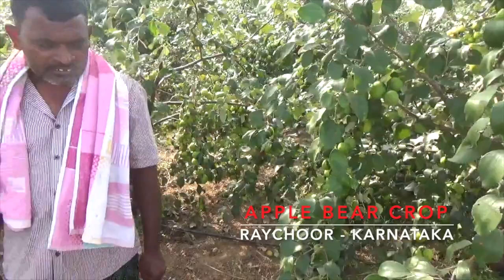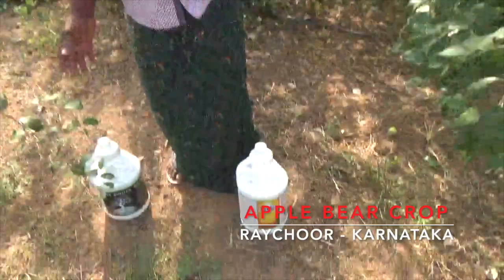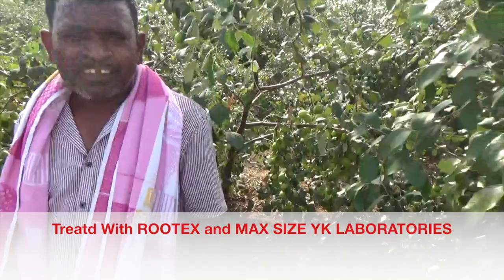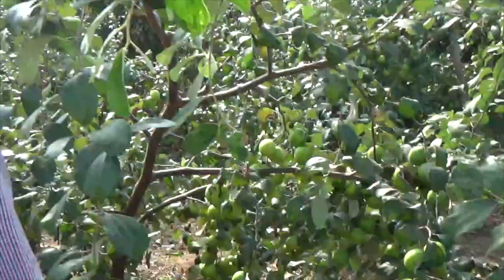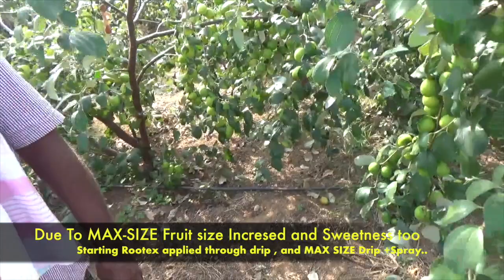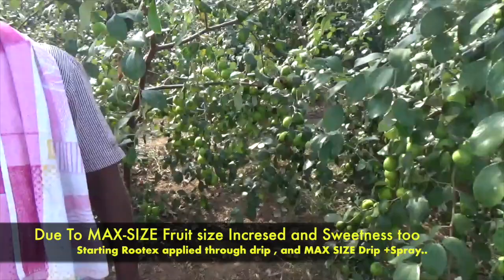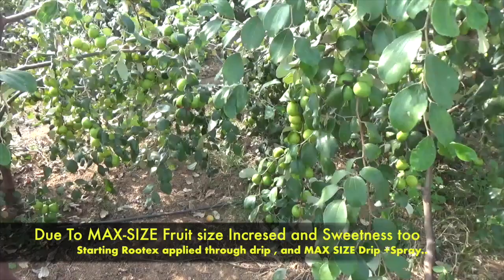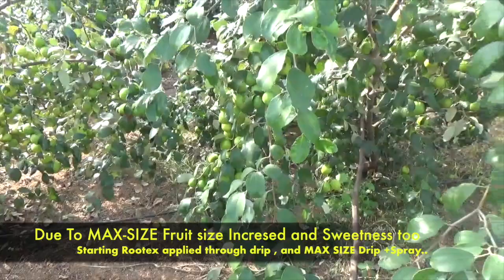How to improve FruitSize& SweetnesKarnataka Farmer Success story got Bumper Yield by Maxsize YK Labo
Apple Bear Fruit Size & Sweetness,Karnataka Farmer Success story got Bumper Yield by Maxsize YK Labo .

Apple Bear Fruit Size and Sweet#